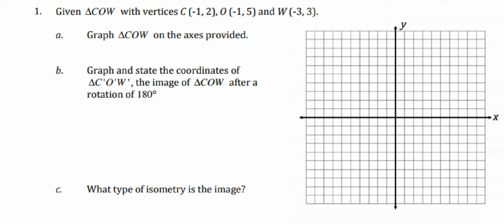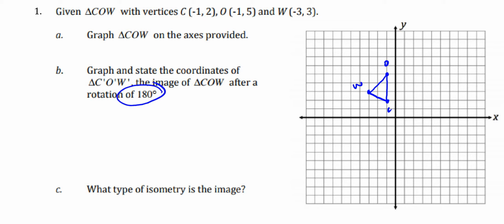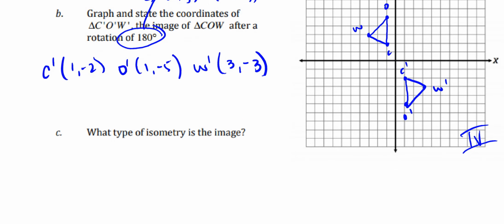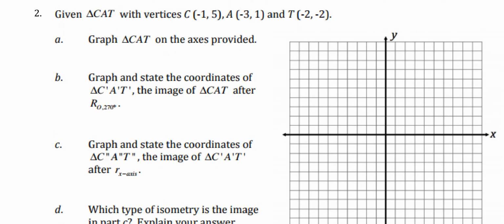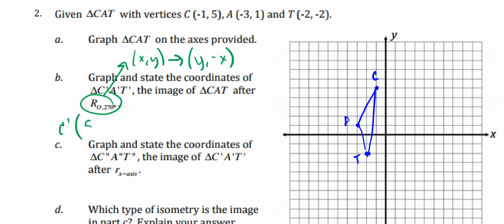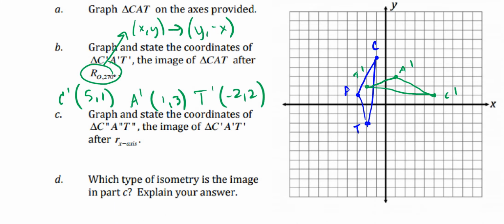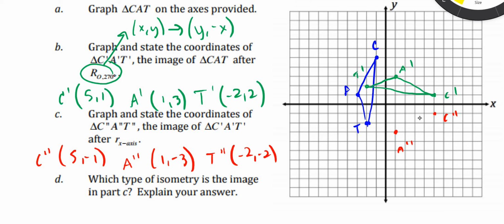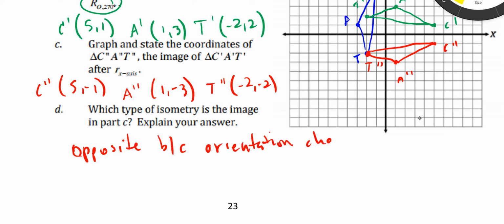Geo Unit 2 Lesson 5